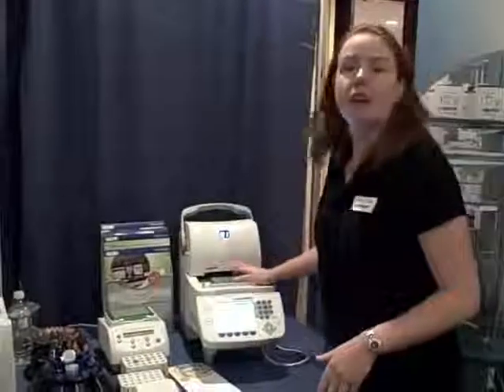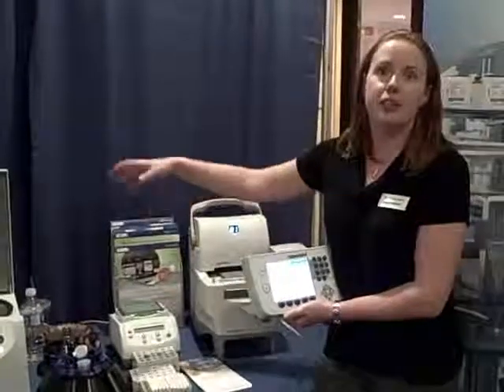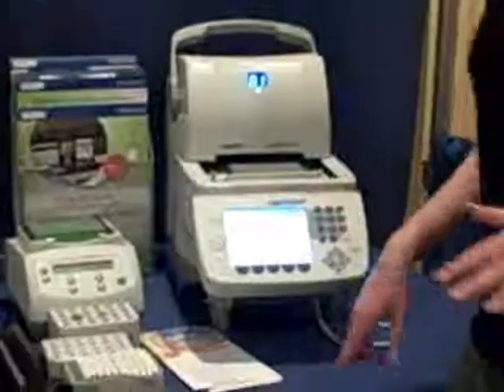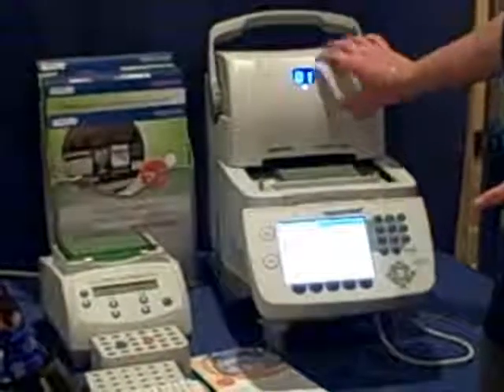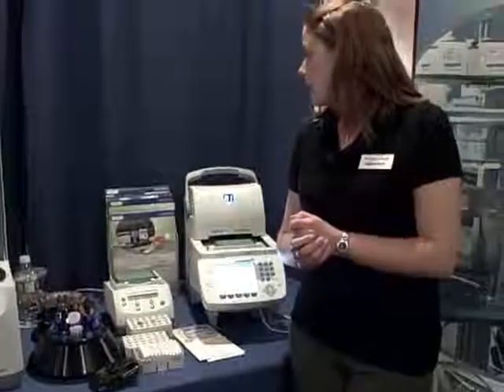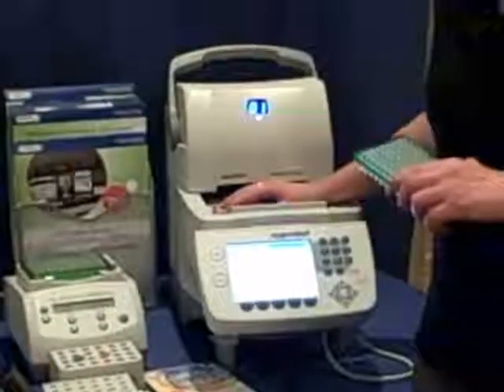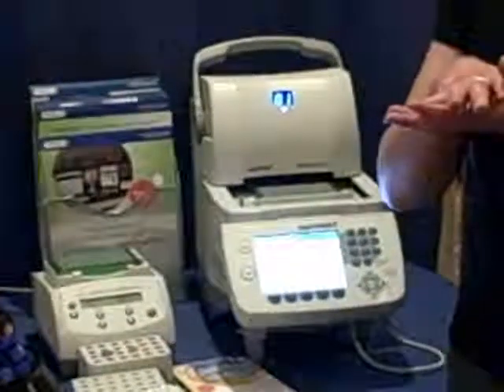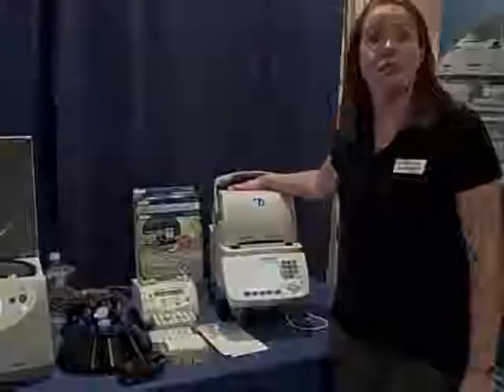Eppendorf PCR LABFEST 09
Bioscienceworld lab product spotlight Eppendorf PCR product Labfest 2009